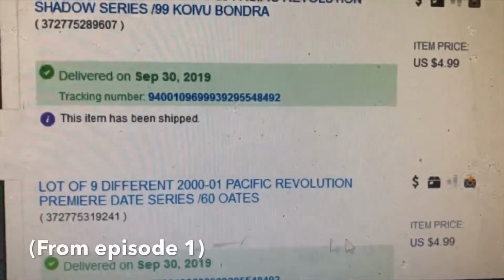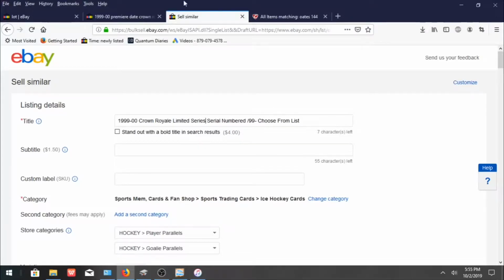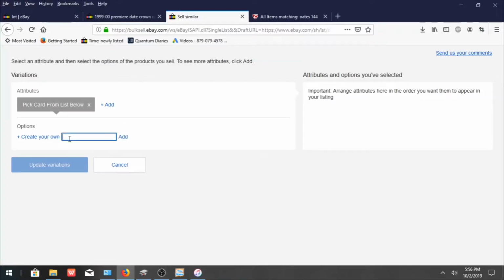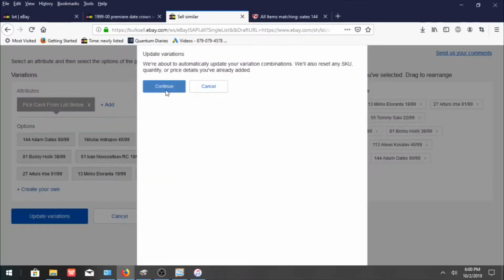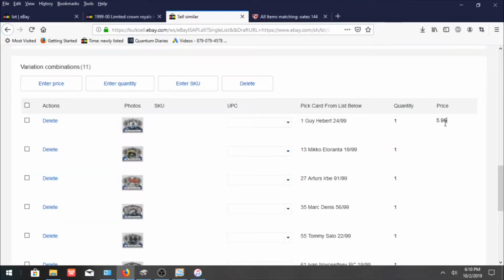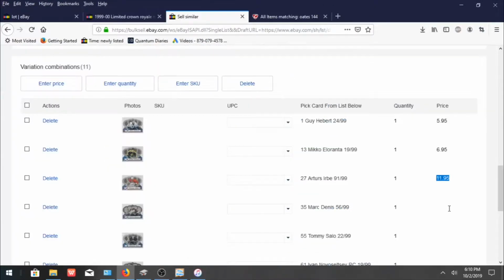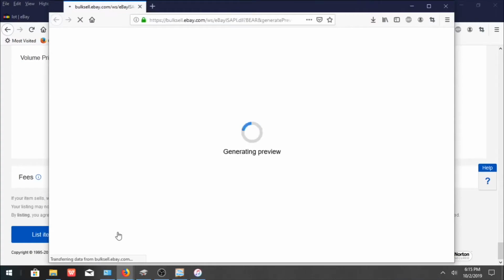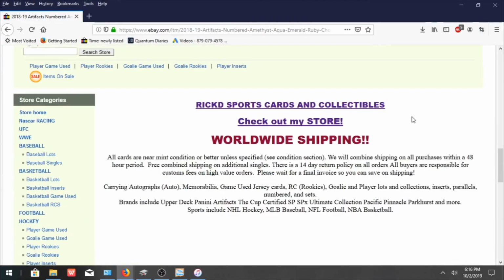RickD’s Tips #3: Making EBay Variational Listings With Sports Cards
In this episode we look at explicit steps to making a variational listing on eBay using sports cards. A follow up to episode 1.

If you find this tip helpful be sure to like and subscribe to my channel where I will be adding more of these weekly along with episodes of "Dick Picks", My show about yard sale, flea market and thrift shopping adventures
sports cards